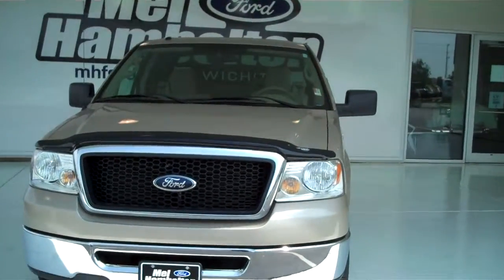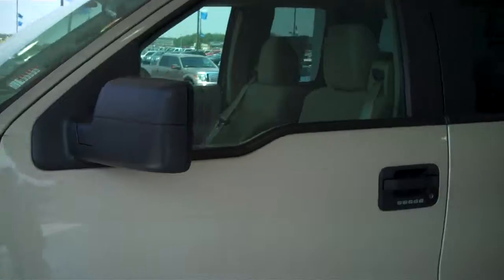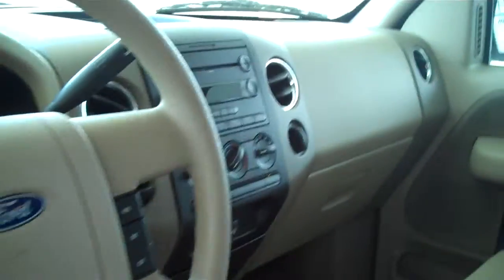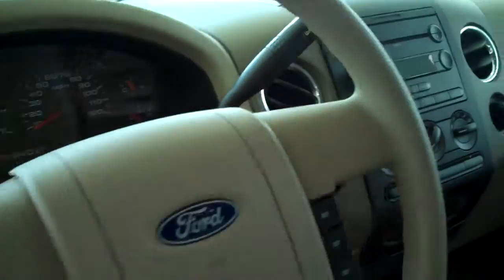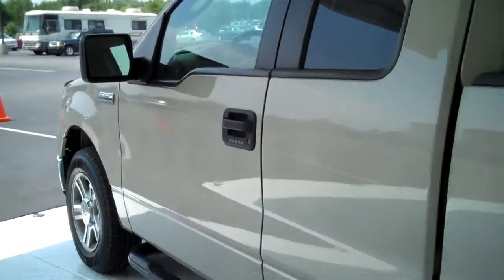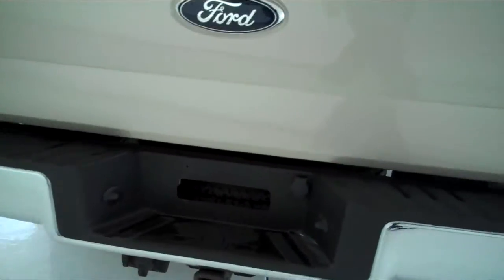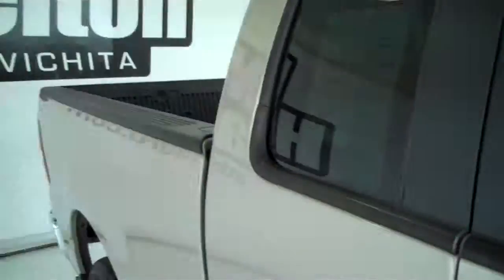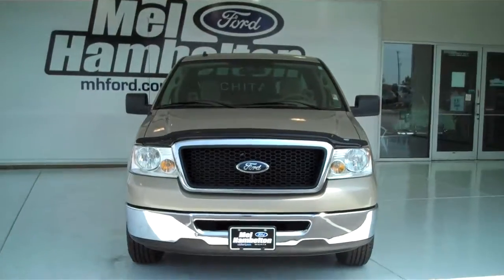2007 Ford F-150